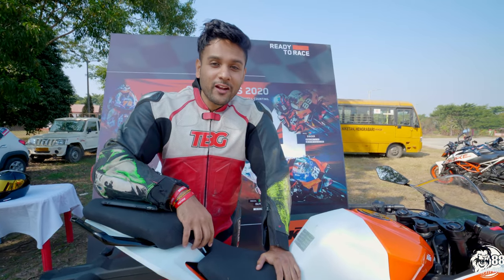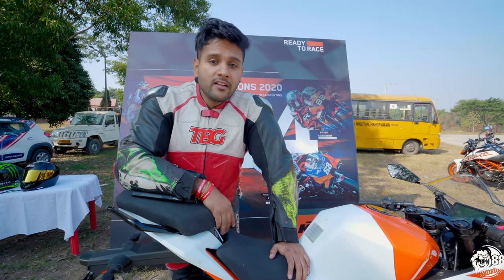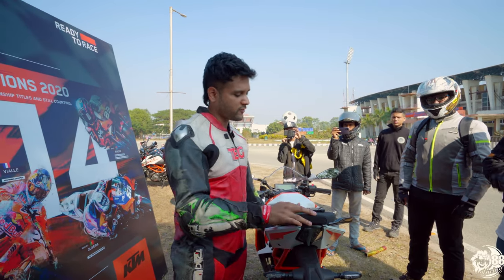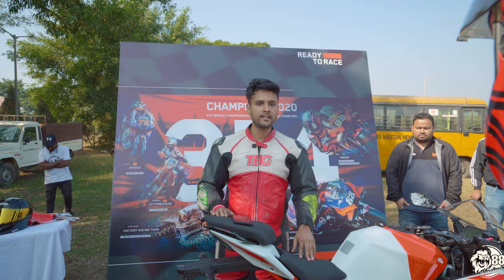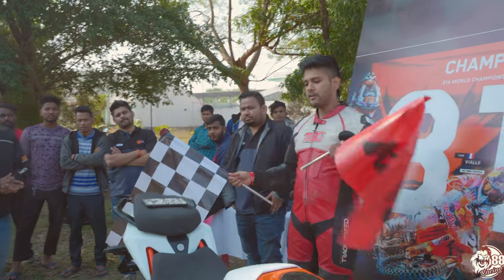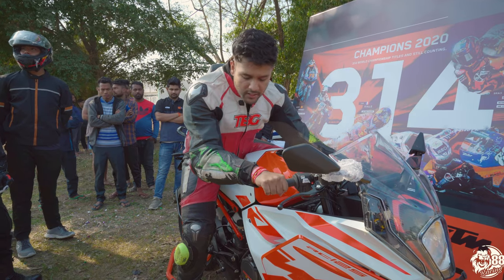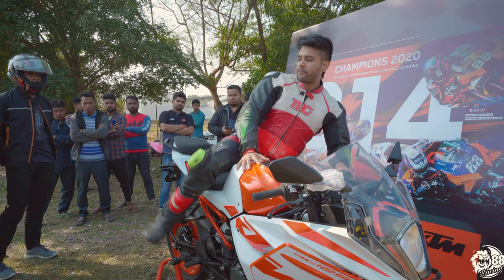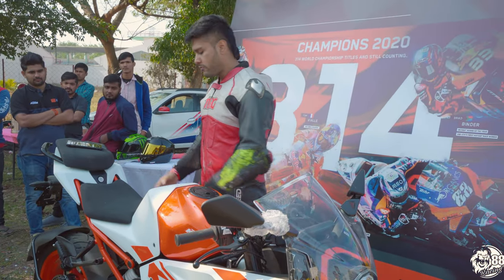KTM Track Day In Guwahati